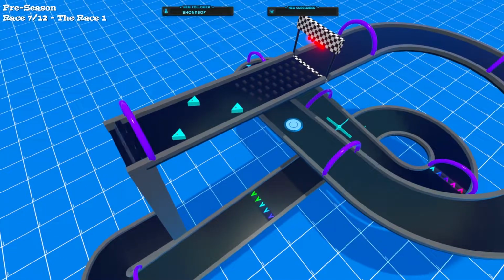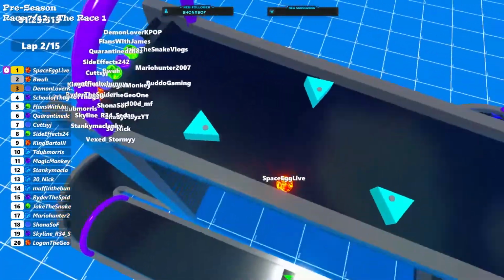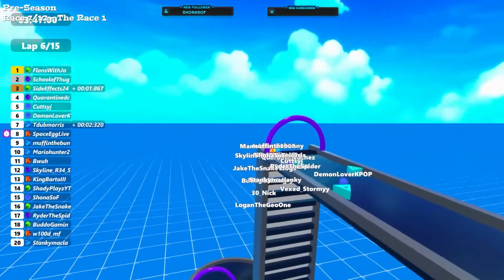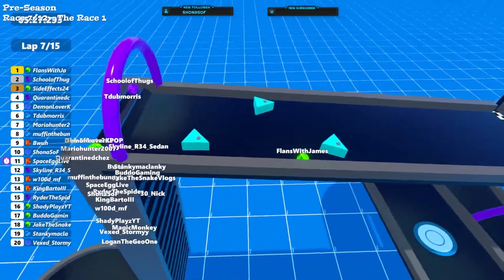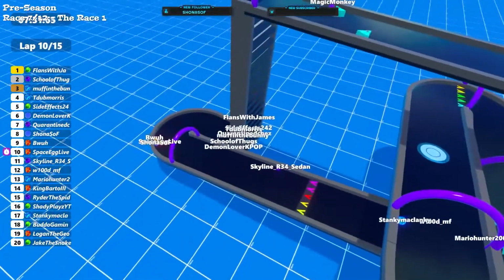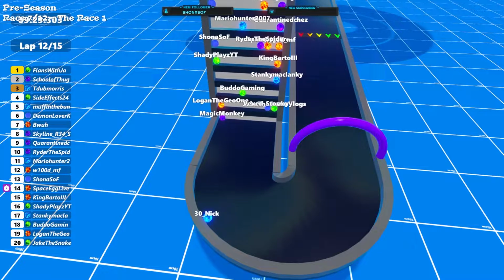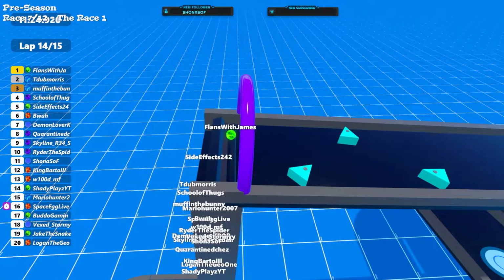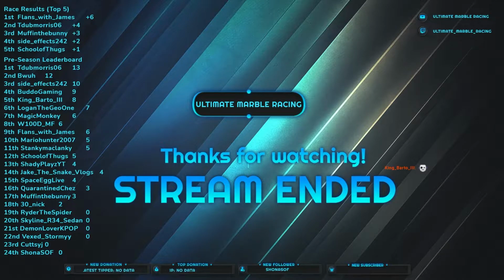UMR Pre-Season Race 7 - The Race 1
Welcome to Ultimate Marble Racing. The #1 spot for competitive virtual marble racing. Regular races are held on custom tracks, chosen by viewers, with followers representing a marble in each race, so be sure to follow for your chance to compete. Seasonal championships will be held with the opportunity to win prizes.